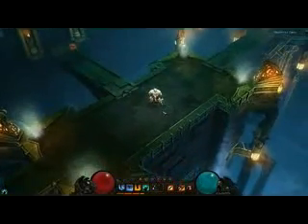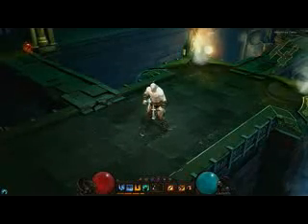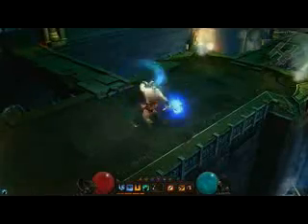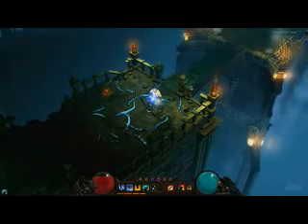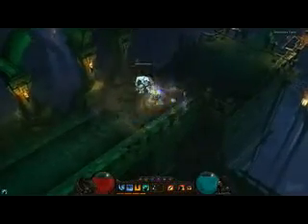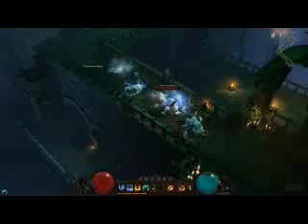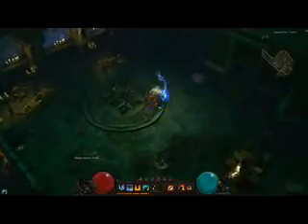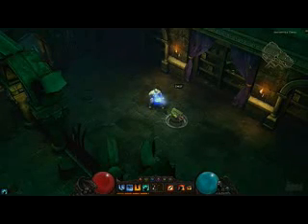Diablo 3 Demo Gameplay Review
This a demo about the new diablo 3. ENJOY WATCHING!